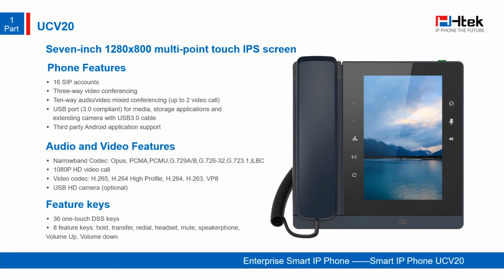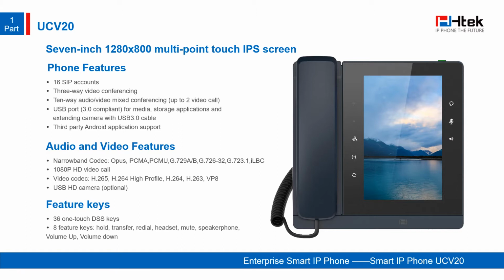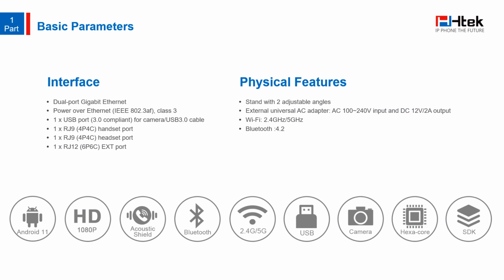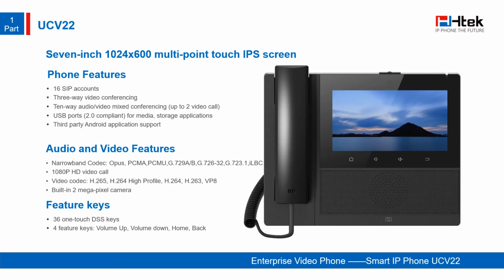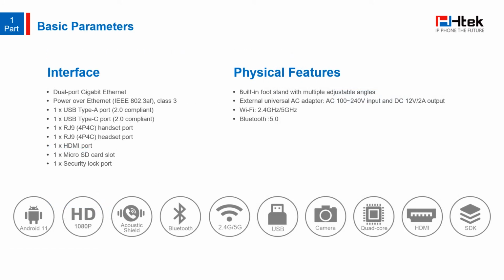Android Phones UCV20&UCV22 Introduction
Htek V Series Smart Business Phones UCV22, UCV20 are now available!
- Android 11 Operating System, More Powerful Privacy Protection
- 7-inch HD Touch Screen, Marvelous Visual Presentation
- Cutting-Edge Algorithms Scientifically Eliminate Noise, Make Every Conversation Undisturbed
- Richer Connection Modes, More Flexible Teamwork
- Intelligent Device Management Tools, Efficient Remote Maintenance